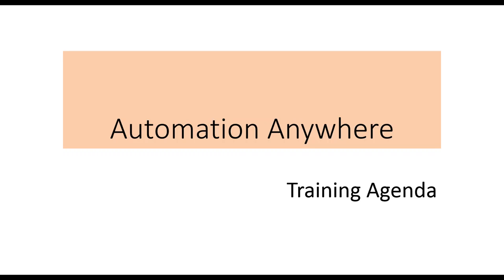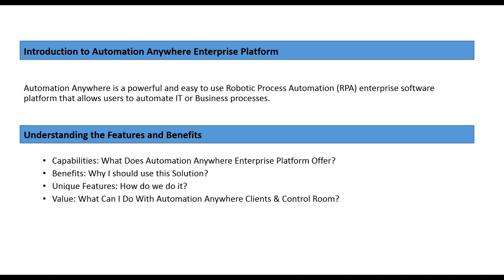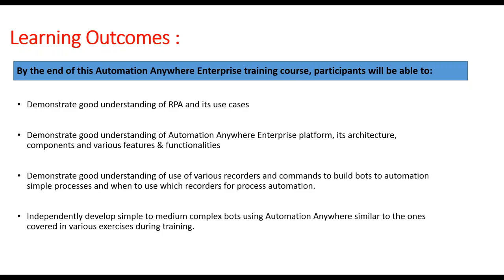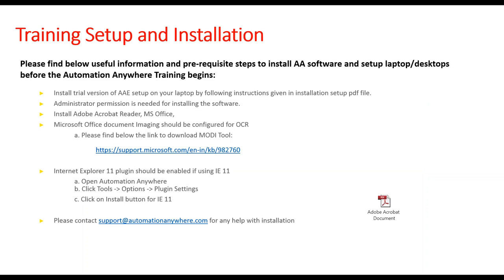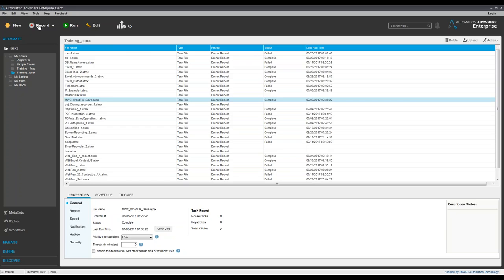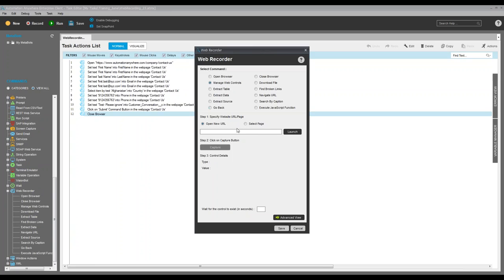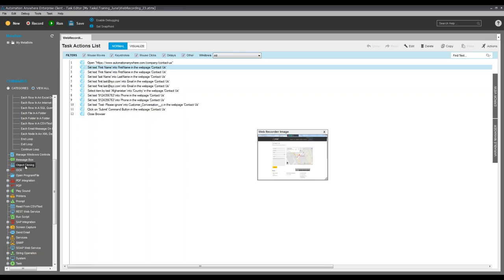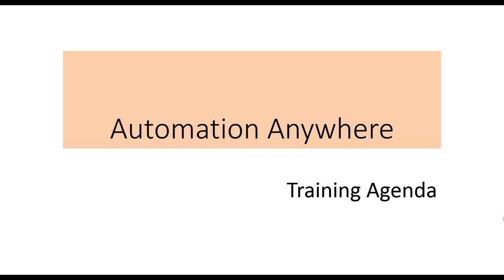Who Learn Basic Of AutoMachine AnyWhere Tool In RPA Toturials